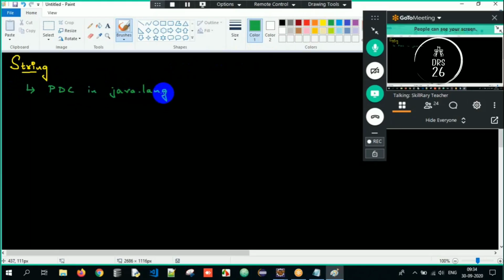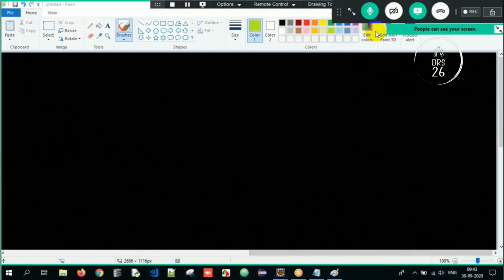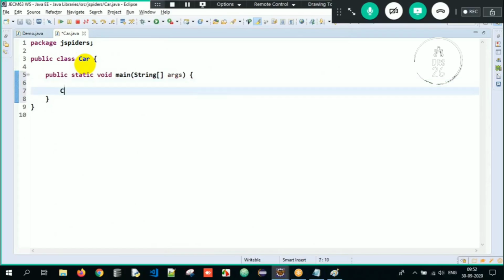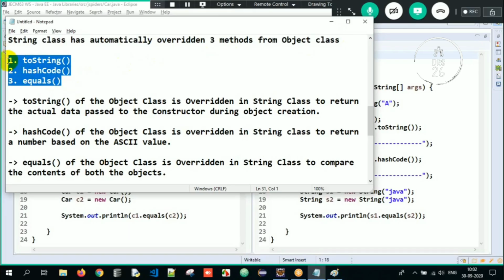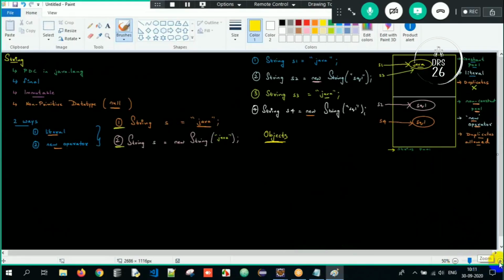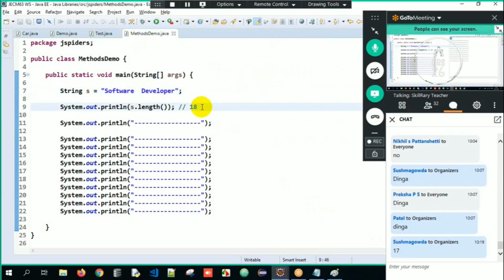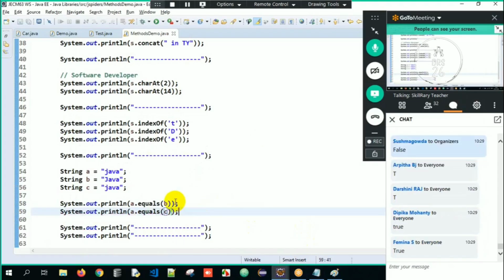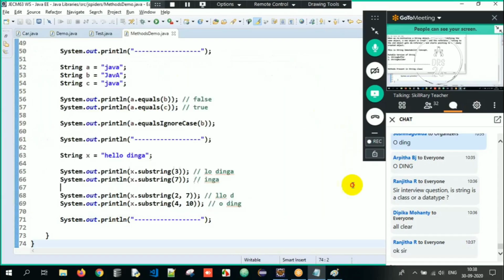Java Full Stack Developer Course for Beginners | String Class | Basic to Advance | DRS-26 #34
Java full-stack developer course for beginners | String Class | #34